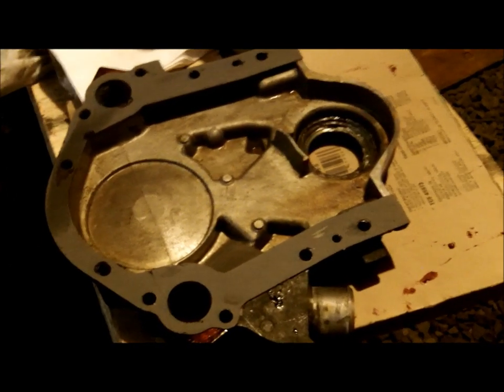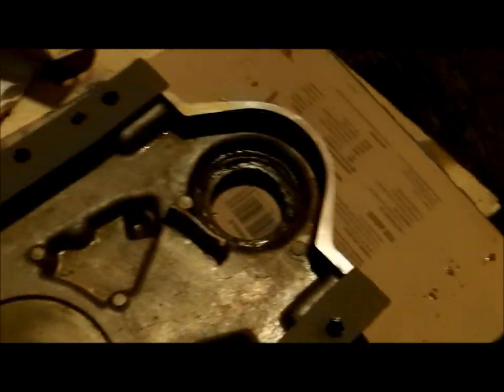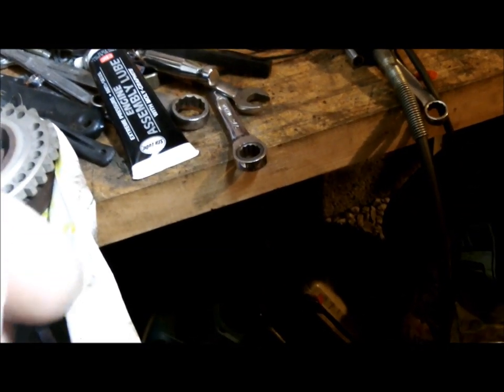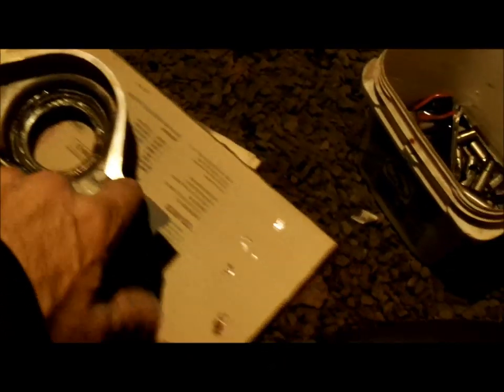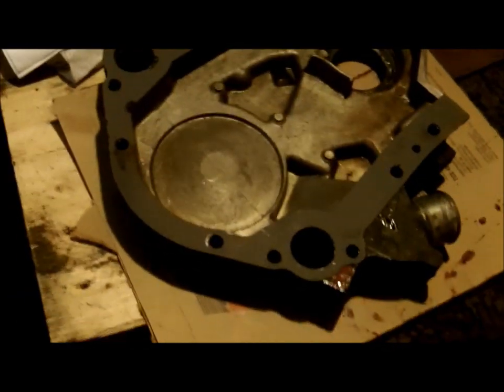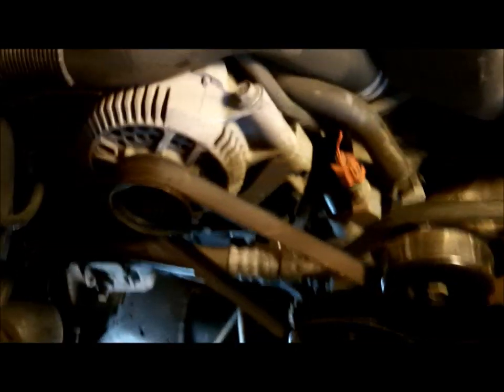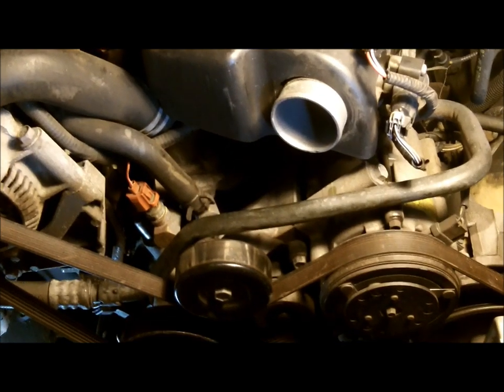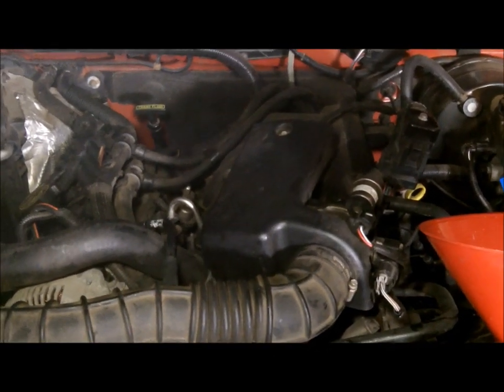Ford Ranger 3.0 timing chain replacement Part V.wmv